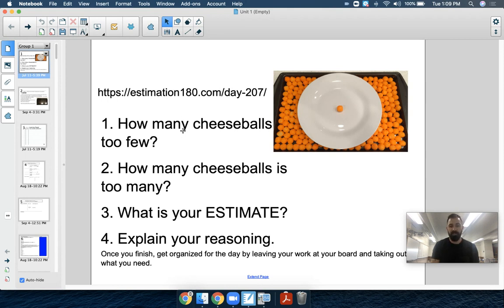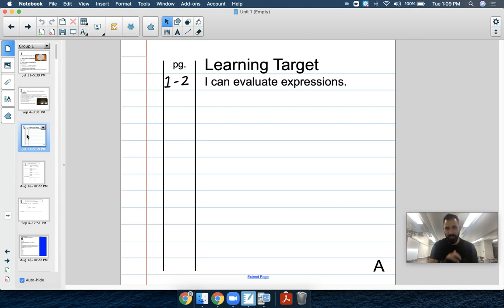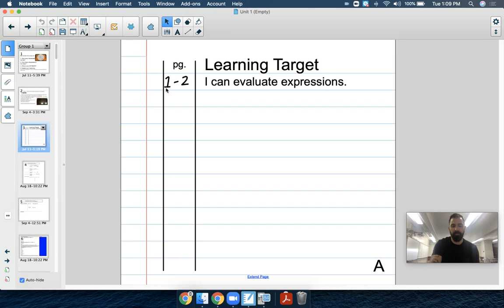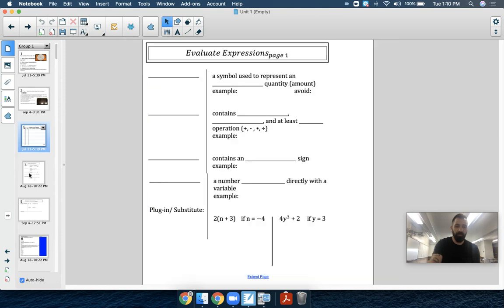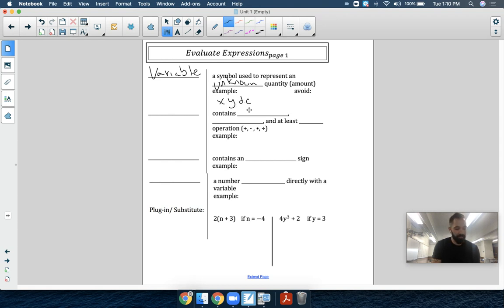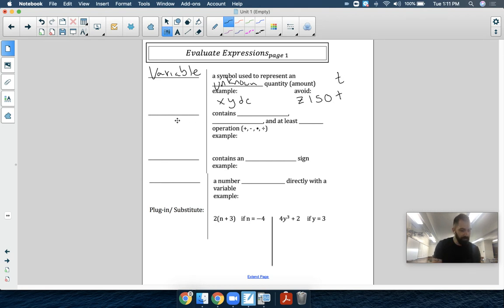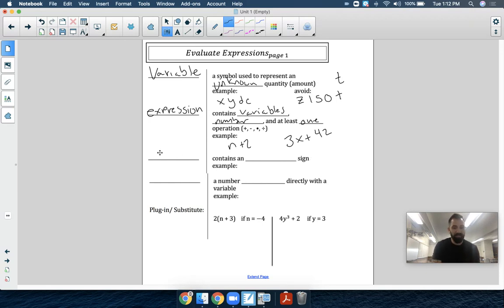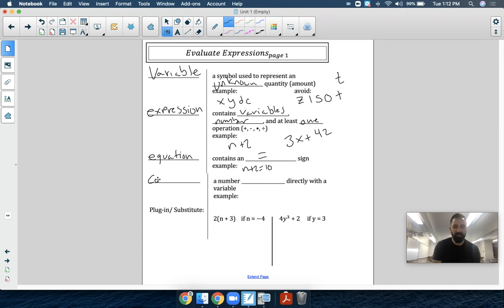U1L1 - Evaluating expressions pt 1